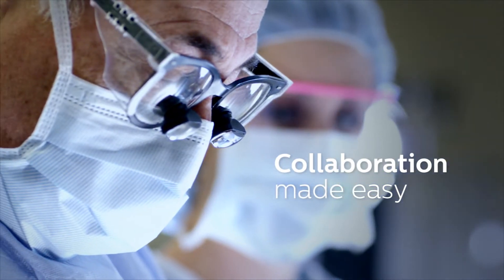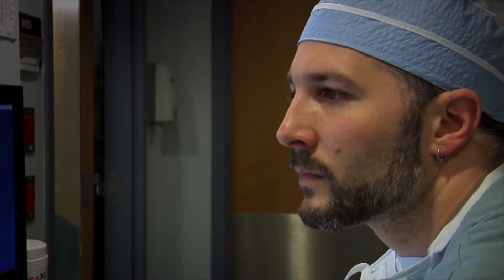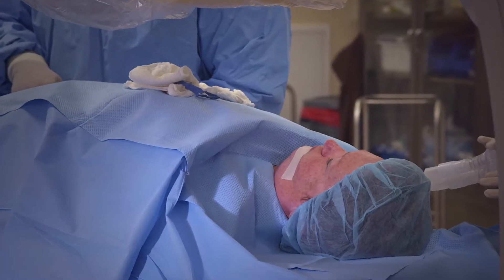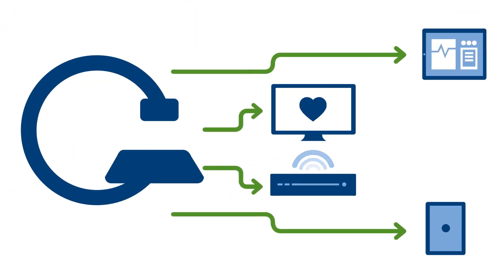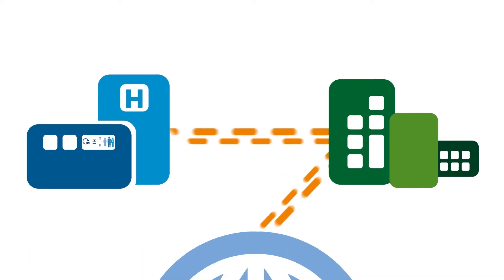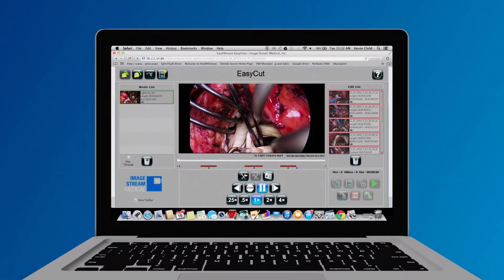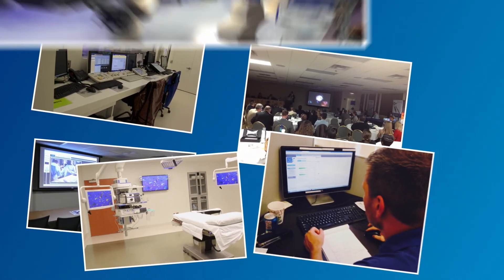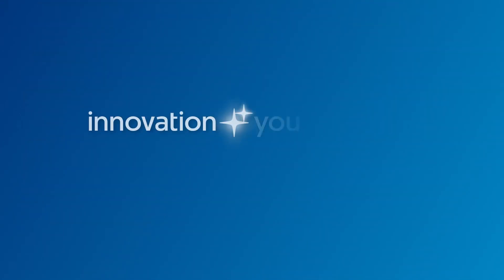Philips and Image Stream Medical collaborate to deliver a connnected Hybrid OR environment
Philips and Image Stream Medical collaborate to deliver a connected Hybrid OR environment